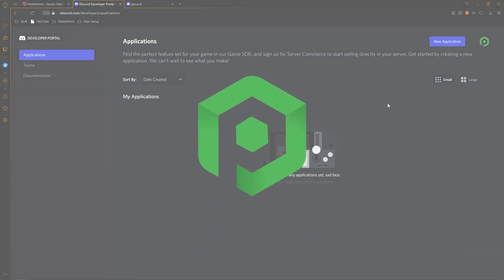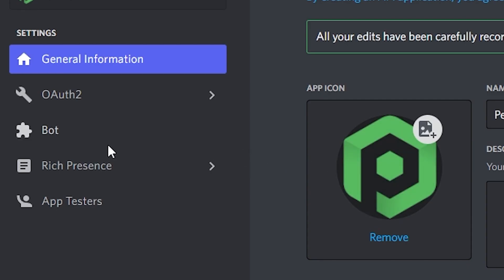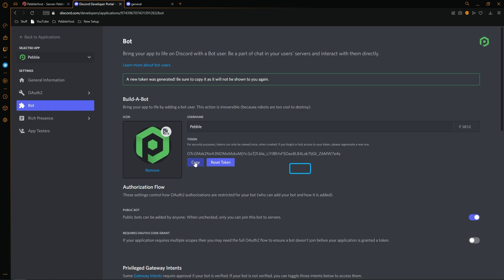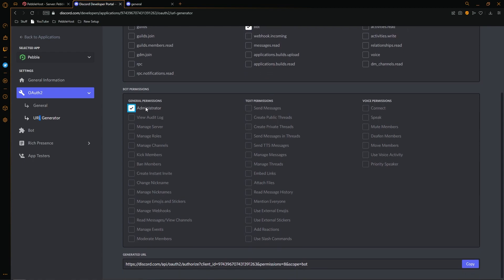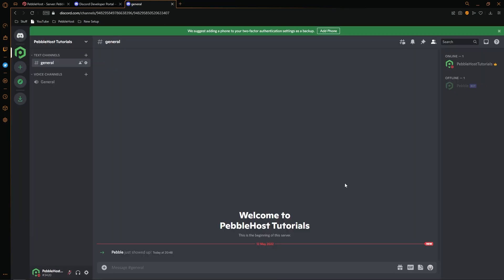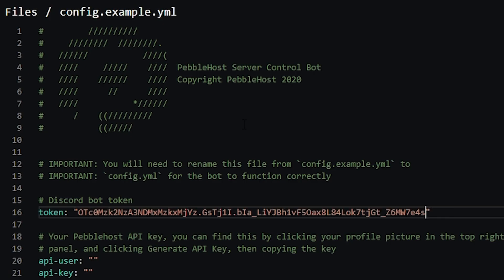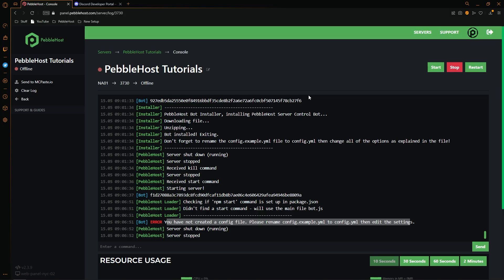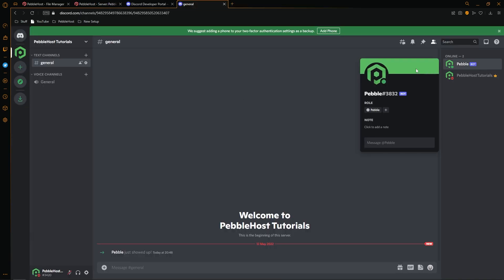How to Invite Your Discord Bot to Your Server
📗 Chapters:
0:00 Intro
0:06 Creating an Application
0:36 Creating a Token
1:10 Setting Permissions
1:36 Joining The Server
1:58 Connecting The Bot to PebbleHost
2:34 Troubleshooting
3:22 Outro